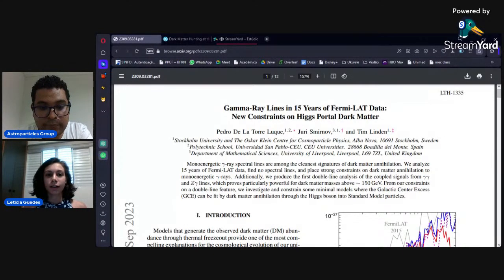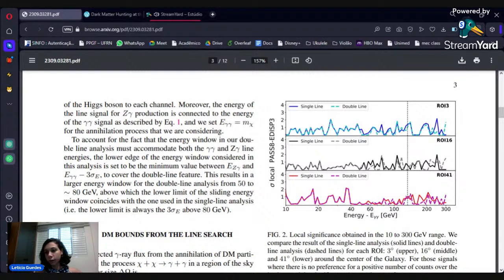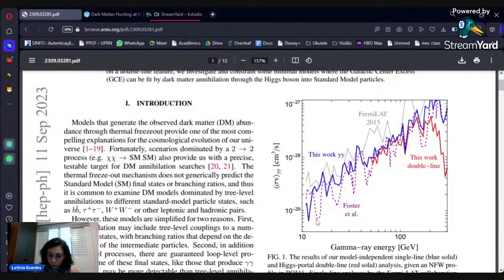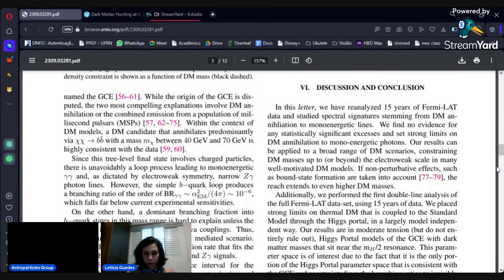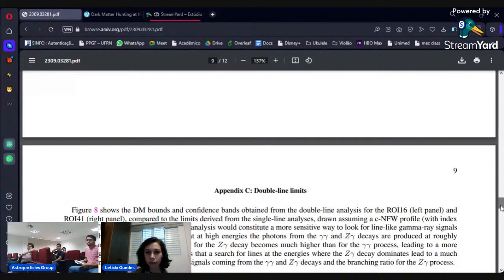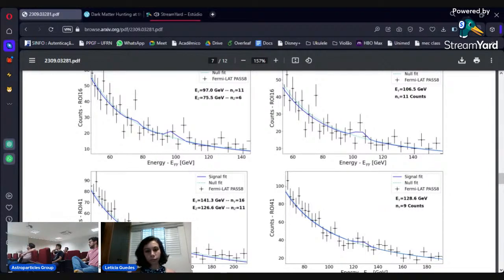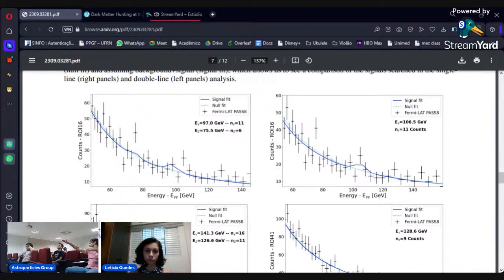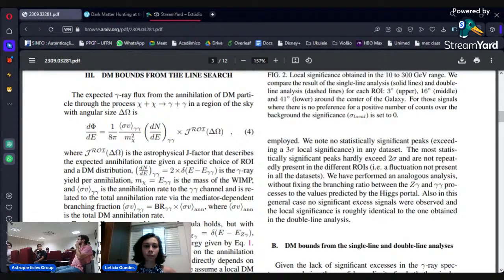Group Seminar 06/10